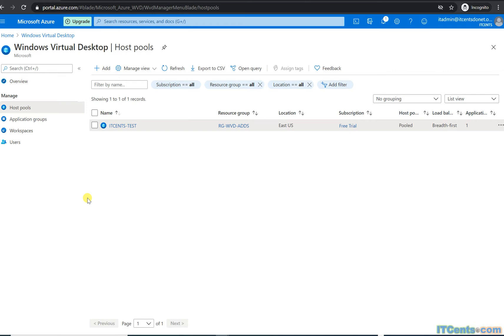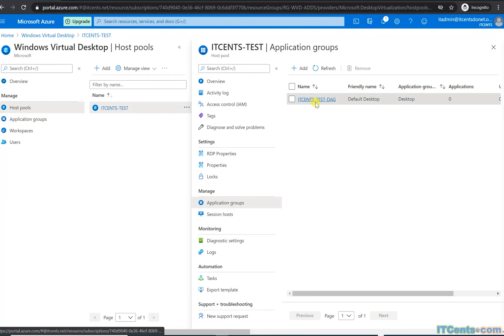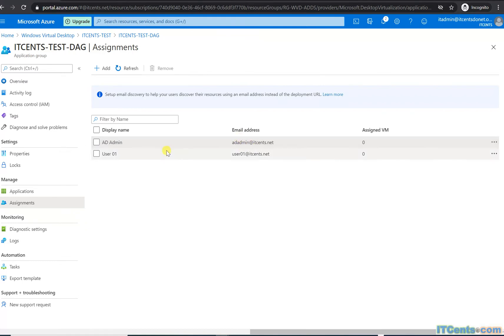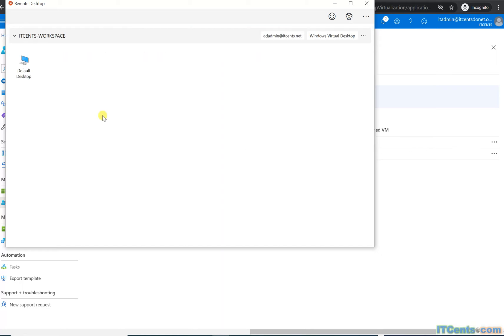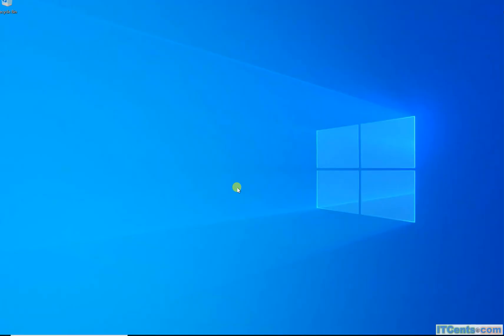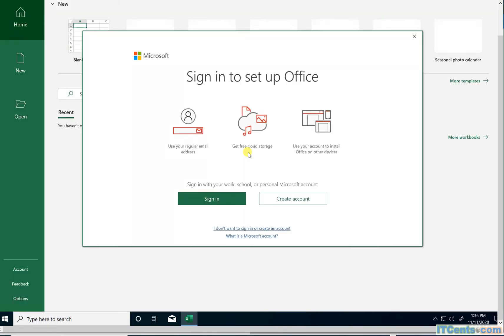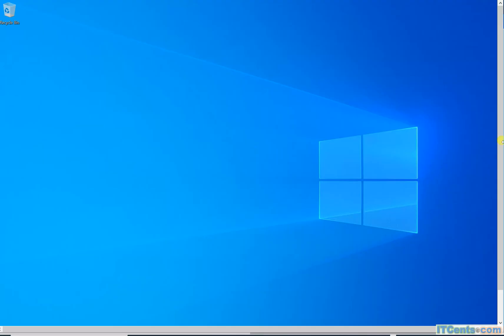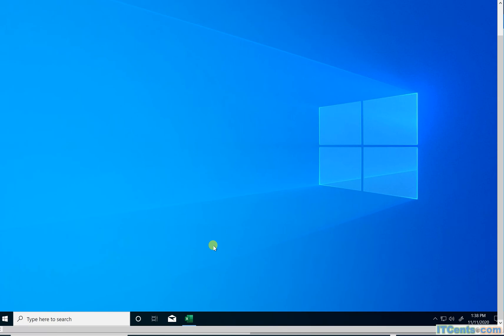9-Testing Windows Virtual Desktop (WVD)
In this video i will connect to WVD using WVD Windows client.